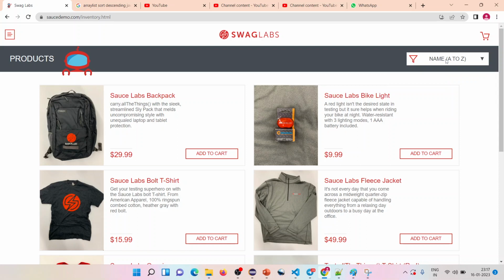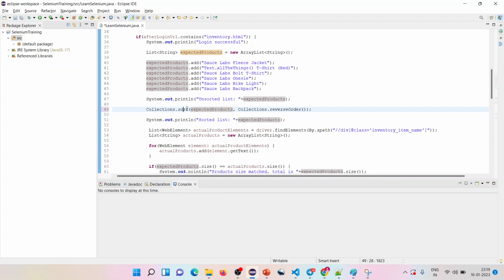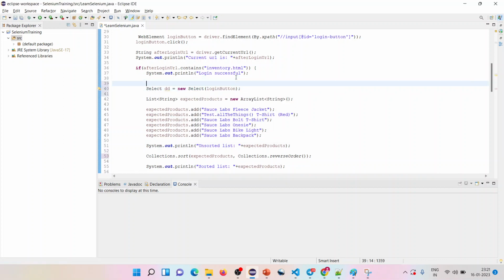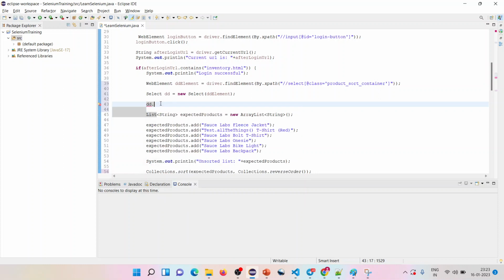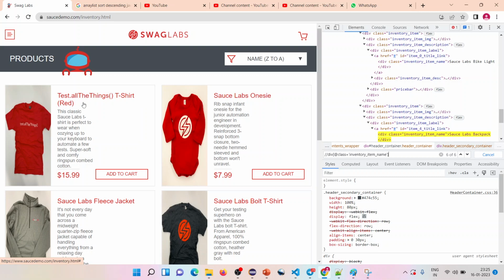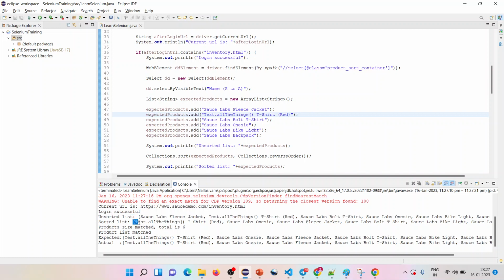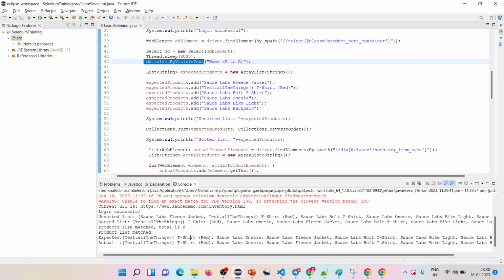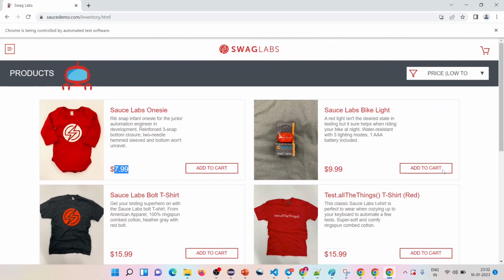SELENIUM - TRAINING 6 - Product List Z - A (Descending Order) Verification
Validate product list from Z to A descending order using Selenium webdriver along with java language